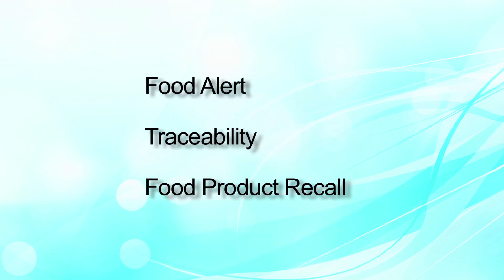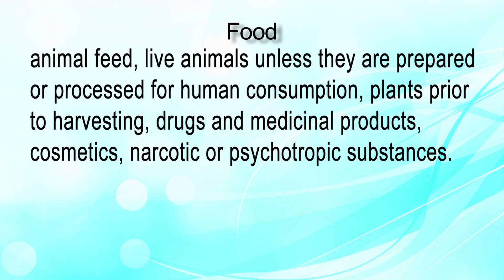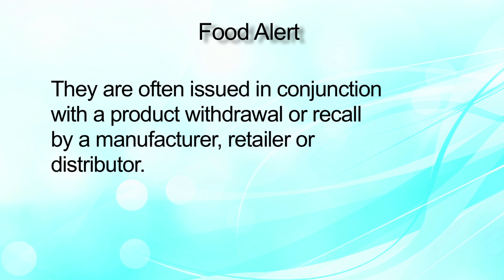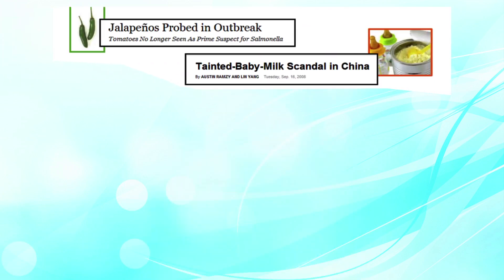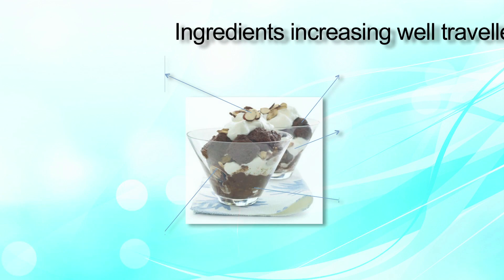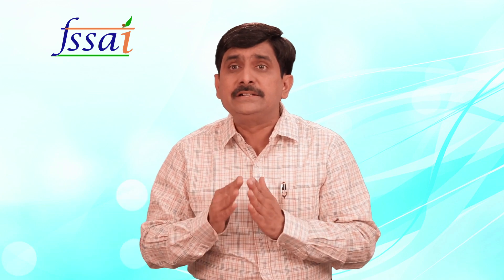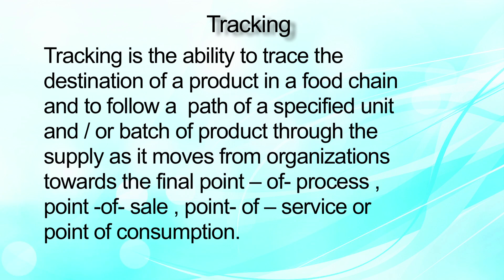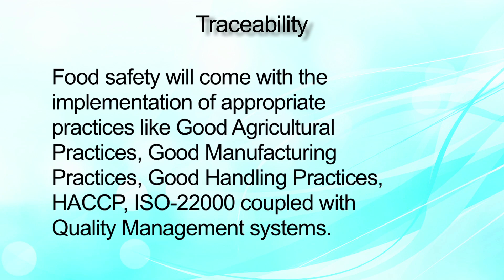Lecture on Food Alert, Food Traceability and Product Recall by Dr. Prabodh Halde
Dr. Prabodh Halde talks about recent food alerts, how a product can be traced(backward and forward) and recalled consequently and its importance.